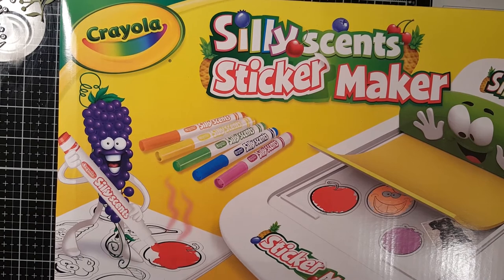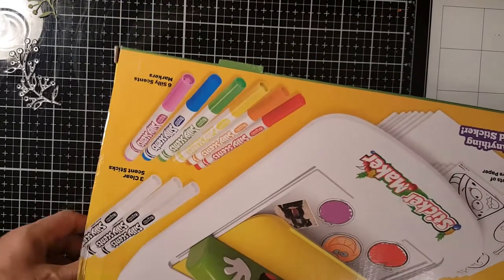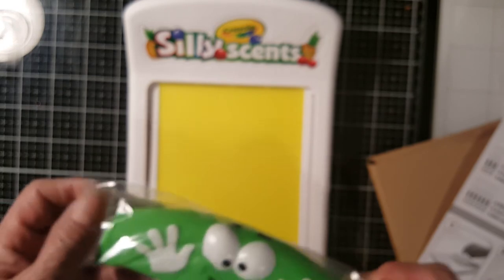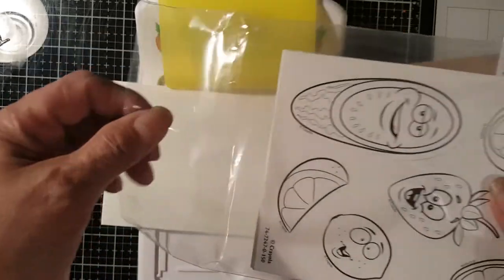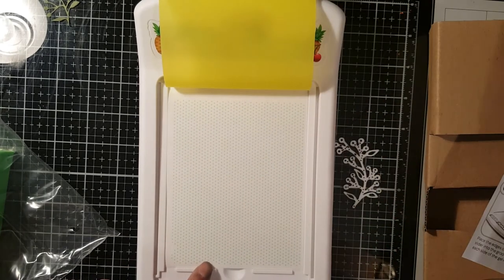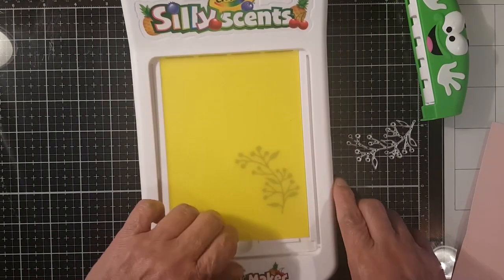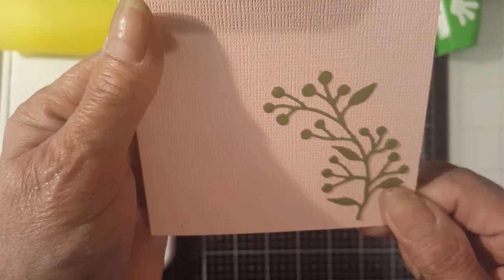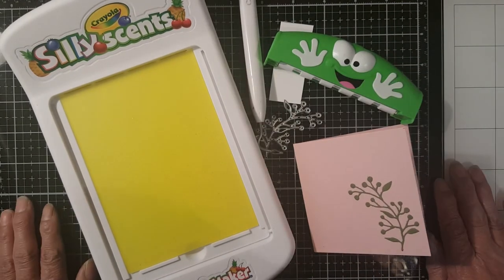CRAYOLA SILLY SCENTS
Hello everyone! Thanks for stopping by!

Showing you one of the items I hauled from Amazon, The Crayola Silly Scents Sticker Maker! This products is really good! You can turn intricate dies into stickers!